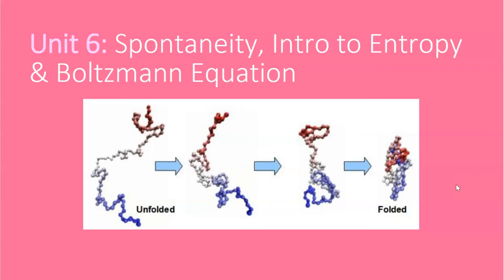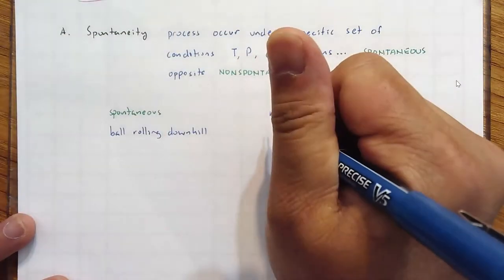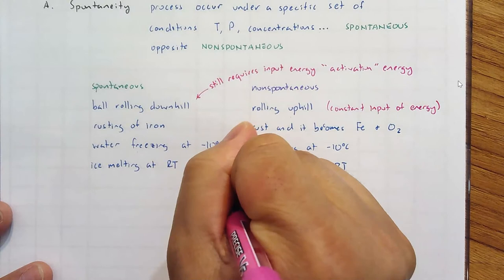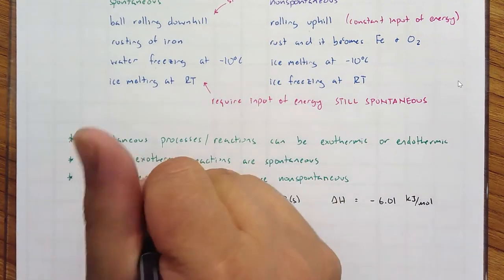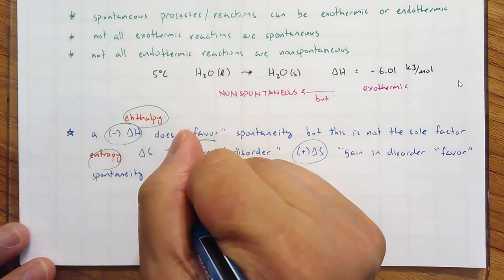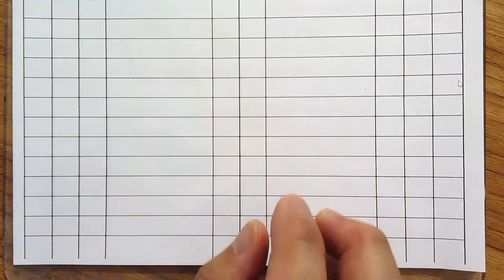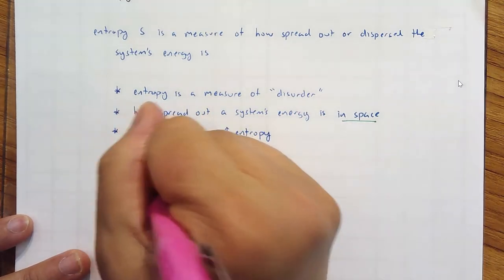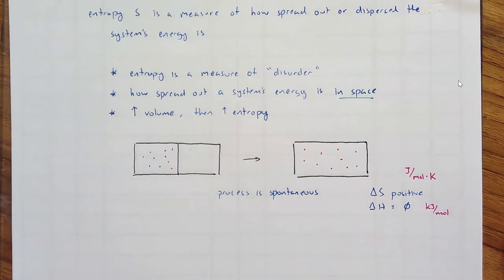Spontaneity, Intro to Entropy & The Boltzmann Equation